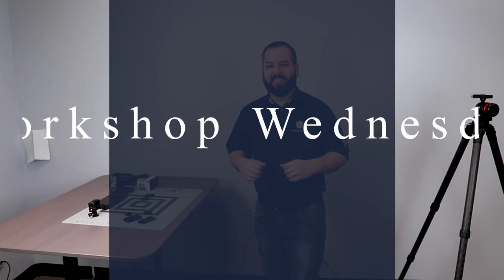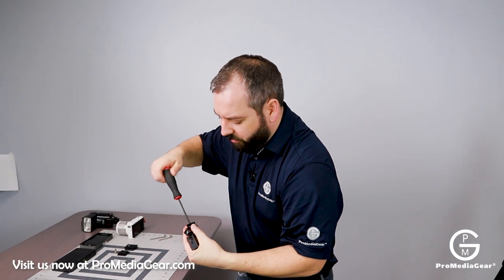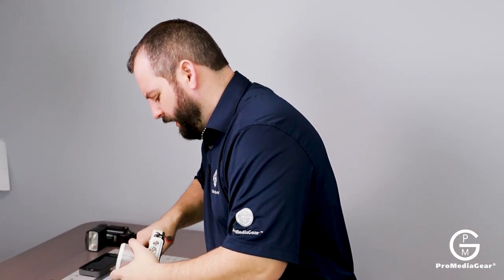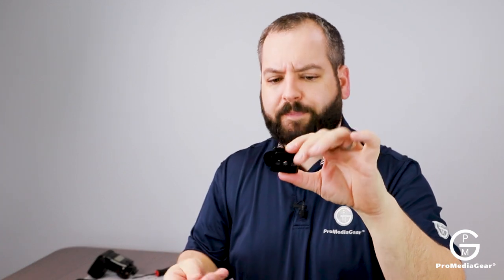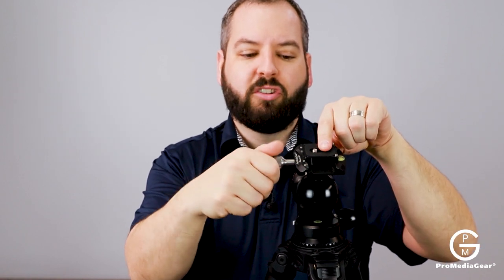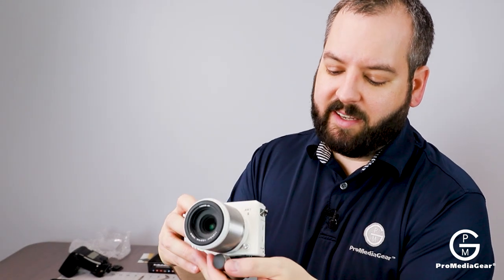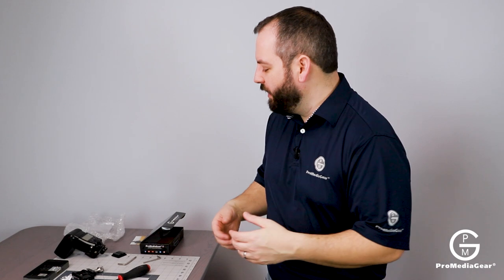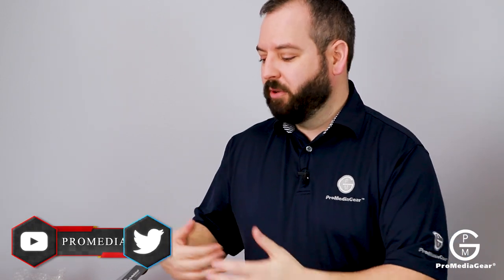Overview of Small Arca-Swiss Type Plates and Brackets by ProMediaGear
Reviewing our Arca-Style plate. Want to know more of the pricing, warranty, and compatibility? The answers are in the Question Portion.

Let us know your thoughts. Stay healthy and creative!

Contents of this Video (With Product Link)

0:00 – Intro
0:19 – PBX3 Universal Bracket Plate

0:33 – PX3 Universal Arca-Swiss Style Plate
1:04 – PX1 Universal Arca-Swiss Style Plate
2:15 – PX1 and PX1R difference
2:38 – PX1 mounted on a GoPro mount
3:26 – PX1 mounted on a smaller camera
5:55 – PX1 mounted on a monitor
6:51 – PX1 mounted on a speedlight
7:34 – PSQ1 Square Arca-Type Plate
9:32 – PXM1 HYBRID Manfrotto-Type RC2 with Arca-Swiss Type Plate Built-in
11:48 - CB60 Version 2
13:54 - Question Portion
13:56 - Pricing and Warranty (PXM1, PBX3, PSQ1, Clamps)
14:50 – Compatibility
15:15 – Is Arca better than RC2?
18:19 – Social Media Sites